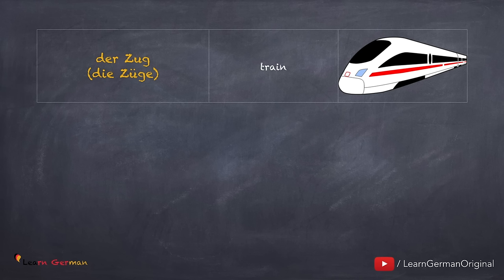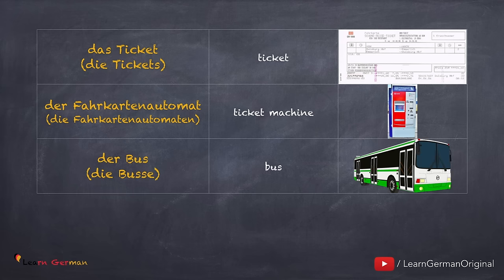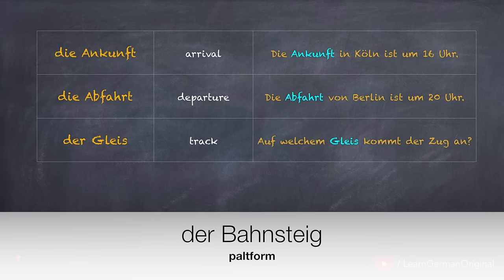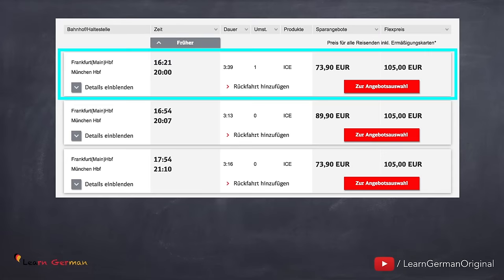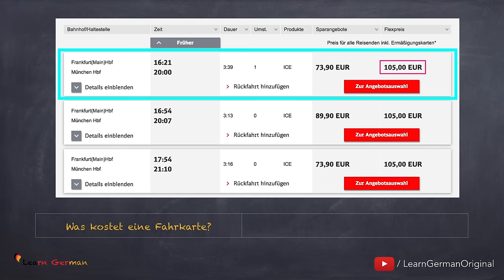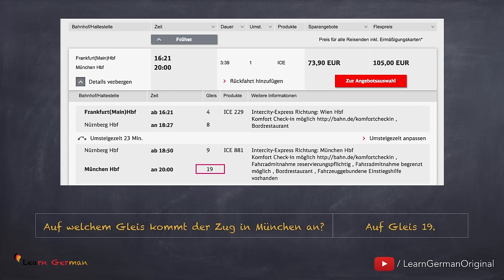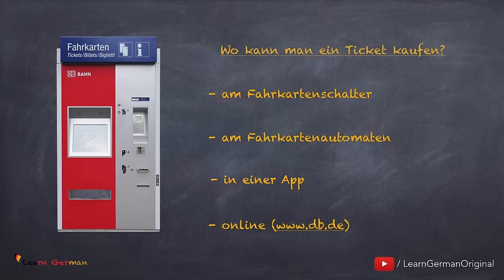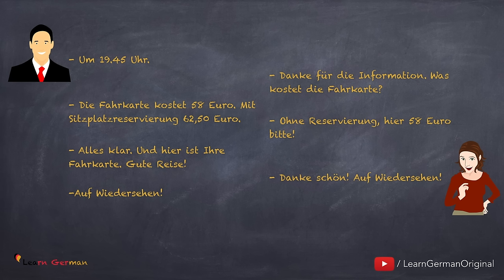A1 - Lesson 65 | eine Fahrkarte kaufen | Buying a train ticket | Learn German for beginners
Learn German lessons online for beginners course - We help you learn german in a quick and easy way.

Learn German Lesson 65 (Last lesson of the A1 series) -  Buying a train ticket | eine Fahrkarte kaufen

Travelling with train is one of the most used forms of transportation in Germany. However buying a ticket or navigating yourself through a train station can be difficult. In this video that is exactly what you will learn.
In Lesson 65 you will learn how to buy a train ticket and how to understand a train schedule. You can buy a ticket for bus, plane or train, using what you will learn in this video, but in this lesson we will mostly going to talk about how to buy a train ticket.
You will be learning some important terms and phrases that you will require when you are buying a bus/train ticket in Germany. Don't forget to learn all the new words with their articles and plural forms. Additionally, you will learn about different types of trains and what they are called.
At the end of the video there is an example dialogue to make you understand the process of buying a ticket or navigating yourself through the train station.
With this lesson, we have come to an end of  Level A1. We hope you enjoyed this level. See you in  the next level.

NEW!!!